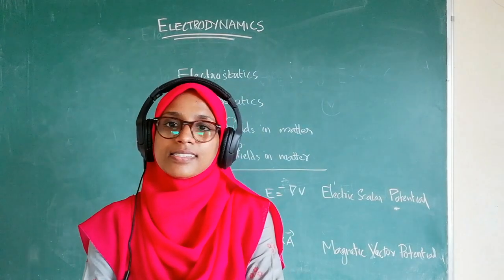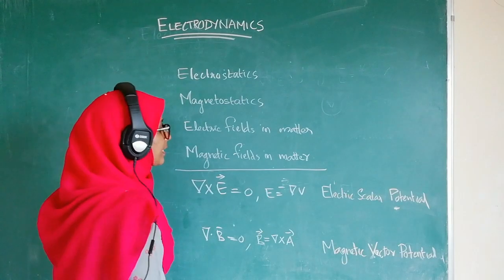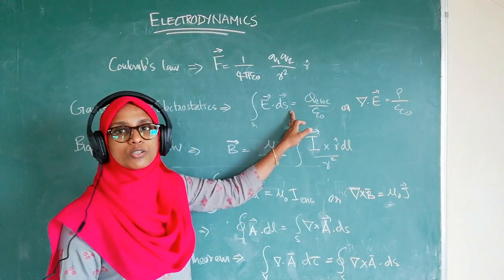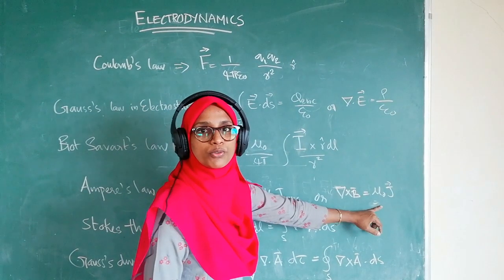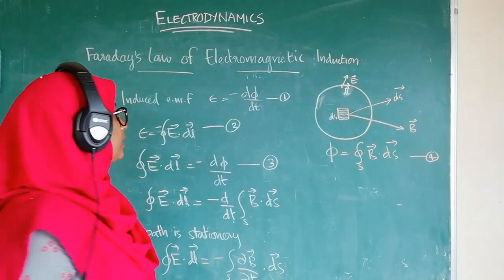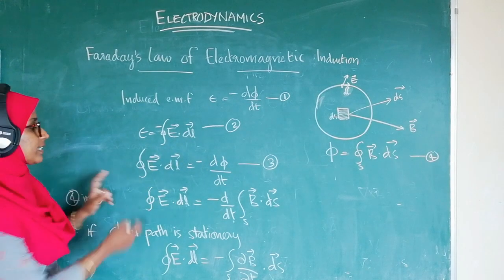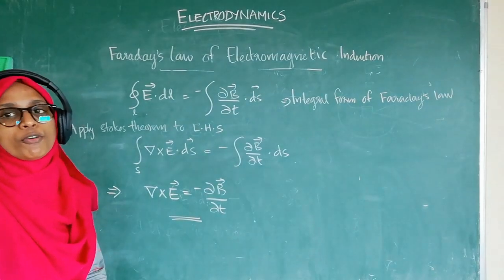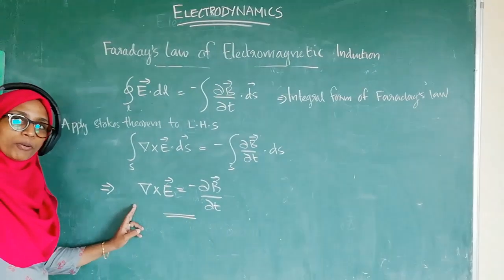Lecture1 Electrodynamics Faraday'sLawofinduction Derivation BSc CalicutUniversity#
querry solved

1.Define Induced electric field
2.define and derive expression for induced electric field
3.Explain Faraday's Law
4.Explain faraday's Law of Electromagnetic Induction
5.How can Derive Faraday's law
6.Derive the integral form of Faraday's  law of electromagnetic induction
7.Ampere circuital law                                                                                                                                                                                                                                                                                                                                                                                                                                                                                                                                                                                                                                                                                                                                                                                                                                                                                                                                                                                                                                                                                                                                                                                                                                                                                                                                                                                                                                                                                                                                                                                                                                                                                                                                                                                                                                                                                                                                                                                                                                                                                                                                                                                                                                                                                                                                                                                                                                                                                                                                                                                                                                                                                                                                                                                                                                                                                                                                                                                                                                                                                                                                                                                                                                                                                                                                                                                                                                                                                                                                                                                                                                                                                                                                                                                                                                                                                                                                                                                                                                                                                                                                                                 8.What is Ampere Circuital Law
9.Explain Coulomb's Law
10.Expression For Ampere Circuital Law
11.Explain Gauss's law
12.Equation for Guass's law
13.Expression for Biot Savart's Law
14.Introduction for Electrodynamics
15.Write down Equations Before Maxwell
16.Differential form of Faraday's Law of electro magnetic induction

Reference Text: Introduction to Electrodynamics by David J Griffith

Nadhiya KV
Assistant Professor in college for ten years
Handling Physics Classes for Under Graduate and Post Graduate Level